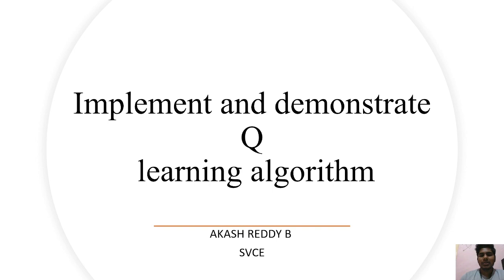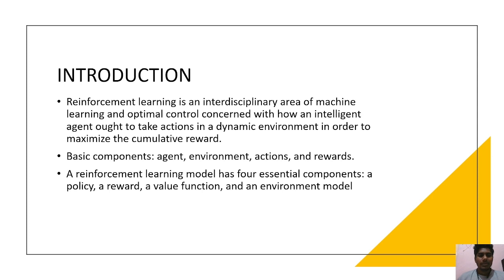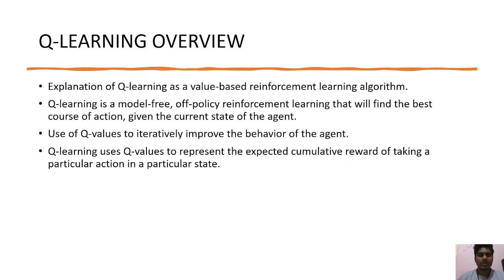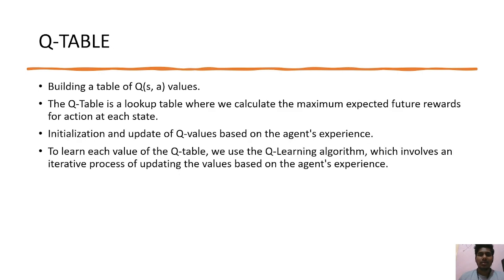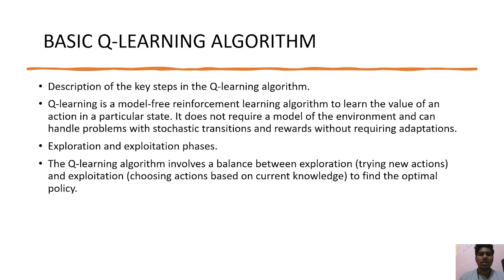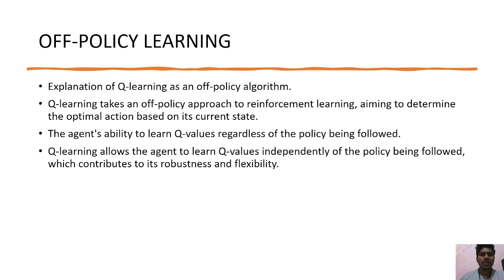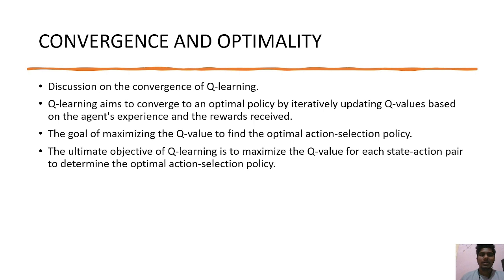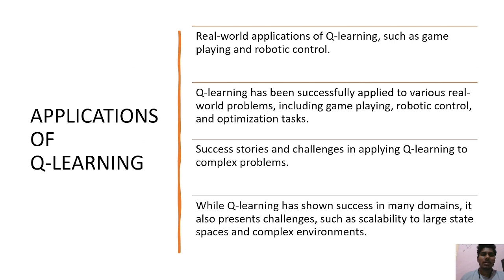Q Learning Algorithm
CONTENTS
INTRODUCTION
Q-LEARNING OVERVIEW
Q-TABLE
 BASIC Q-LEARNING ALGORITHM
OFF-POLICY LEARNING
Q-Learning Example
CONVERGENCE AND OPTIMALITY
APPLICATIONS OF Q-LEARNING